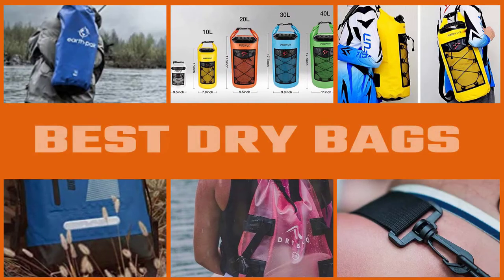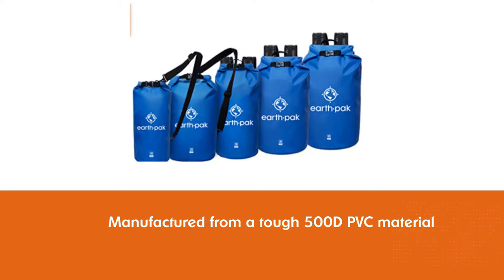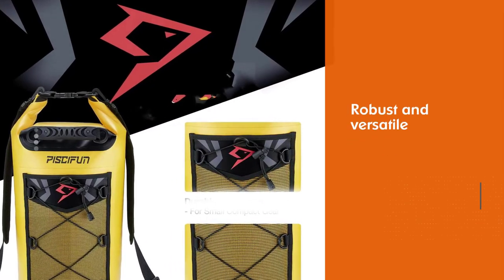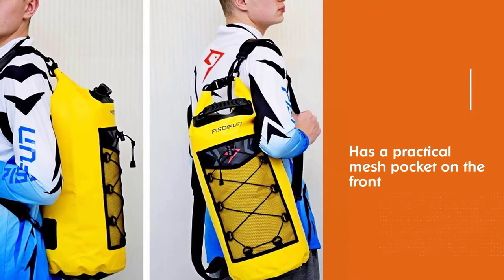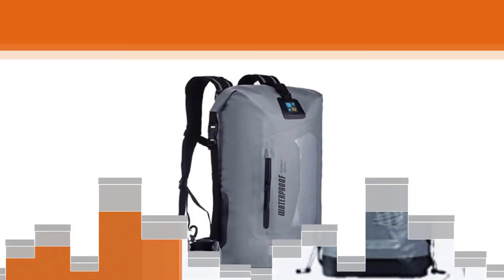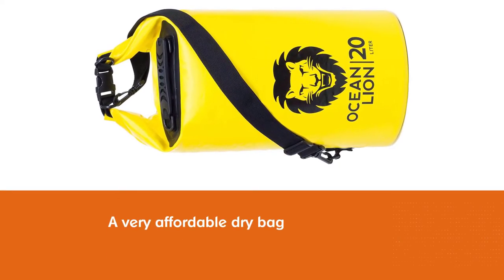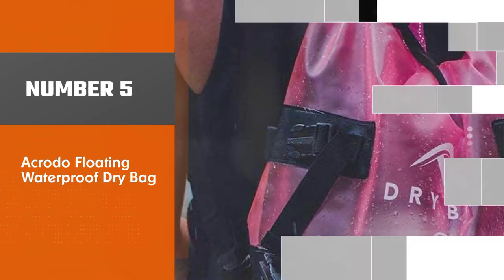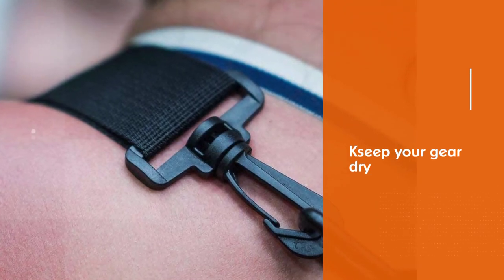Top 5 Best Dry Bags Kayaking/Boating/Canoeing/Fishing/Rafting/Swimming/Camping Review in 2023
Links to the best dry bags:
✅1. Earth Pak Waterproof Dry Bag
✅2. Piscifun Waterproof Dry Bag
✅3. IDRYBAG Waterproof Dry Bag
✅4. Adventure Lion Premium Waterproof Dry Bags
✅5. Acrodo Floating Waterproof Dry Bag

⌛TIMESTAMPS⌛
0:08 - Introduction
00:22- 1. Earth Pak Waterproof Dry Bag

01:04- 2. Piscifun Waterproof Dry Bag

01"47- 3. IDRYBAG Waterproof Dry Bag

02:33- 4. Adventure Lion Premium Waterproof Dry Bags

03:15- 5. Acrodo Floating Waterproof Dry Bag

🔎 What is a dry bag?
A dry bag is a type of flexible container which seals in a watertight manner. Dry bags are often used in kayaking, canoeing, rafting, canyoning, and other outdoor activities in which sensitive items would otherwise get wet, as well as extreme sports such as skiing and snowboarding.